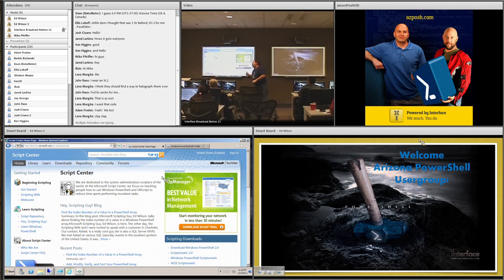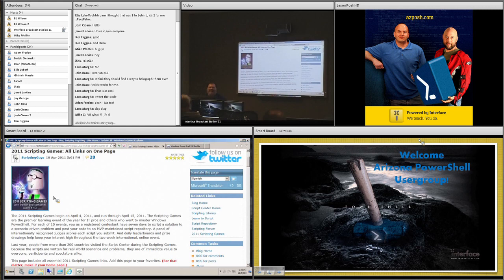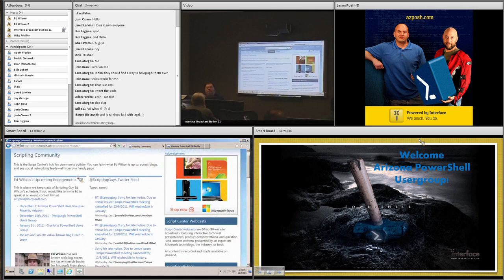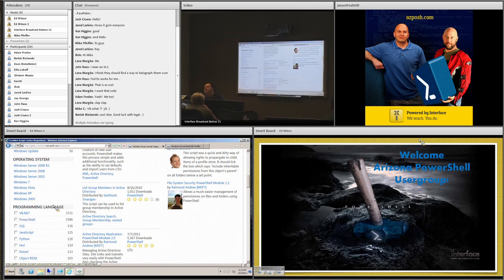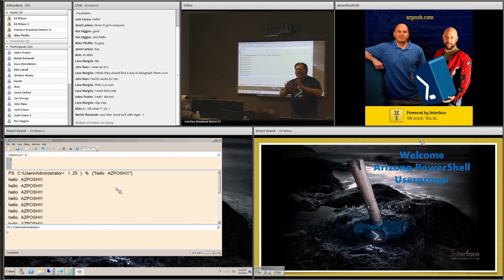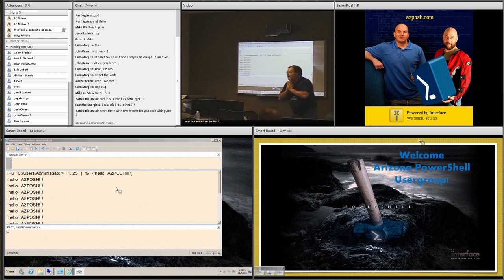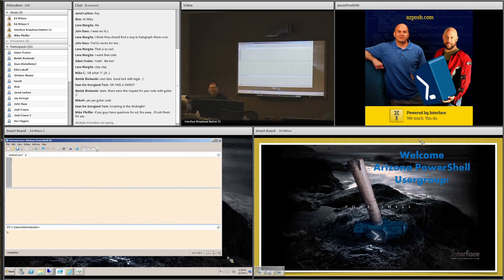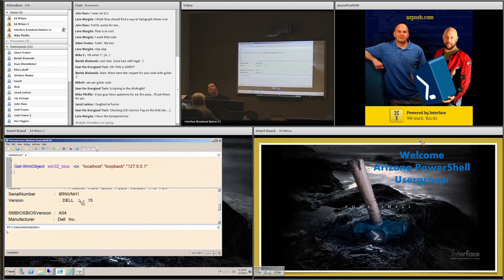Part 1 The "Scripting Guy" Ed Wilson - from AZPosh - Dec 7, 2011 at Interface Technical Training.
Part 1 - The "Scripting Guy" Ed Wilson - from AZPosh - December 7, 2011 at Interface Technical Training. Ed Wilson is the Microsoft Scripting Guy. He is an expert on scripting technology such as PowerShell, VBScript and WMI. He is the author of over a dozen books.